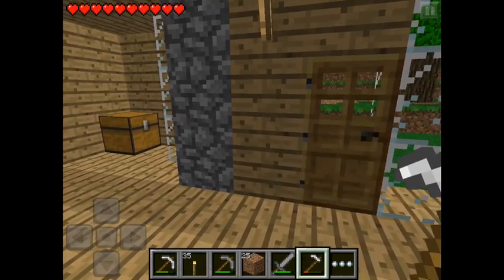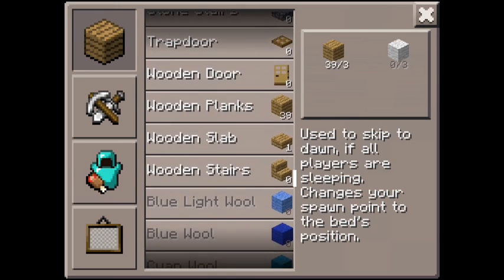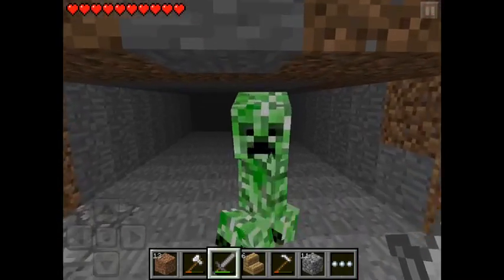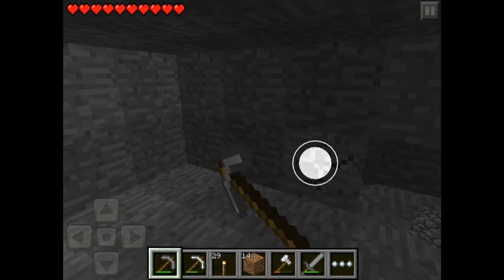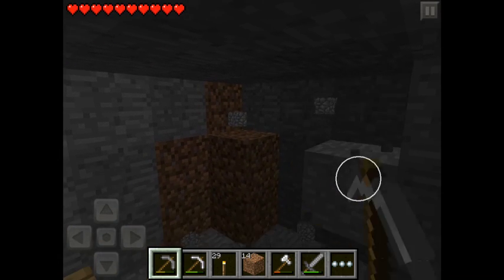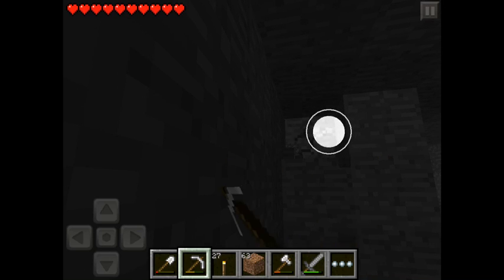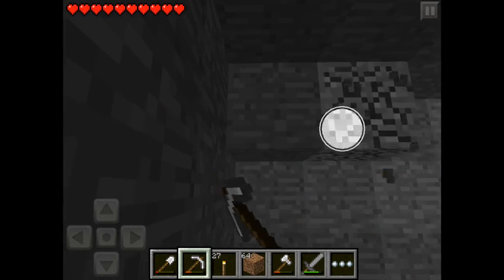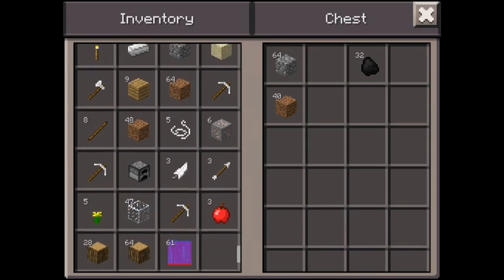Let's Play Minecraft Pocket Edition Part 7 - Building Cave House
I hope you enjoy, I love you guys, you are the best